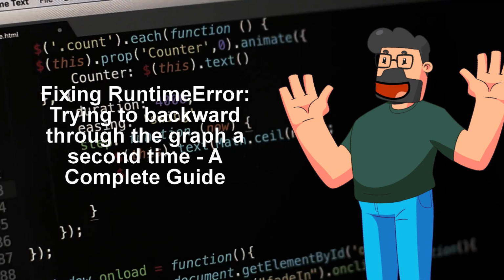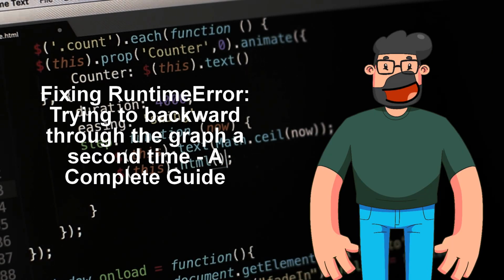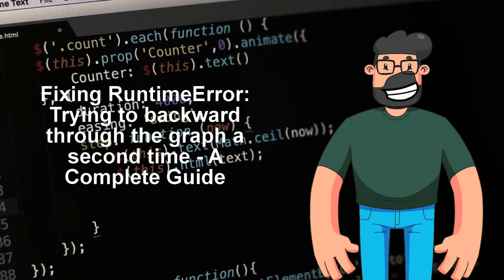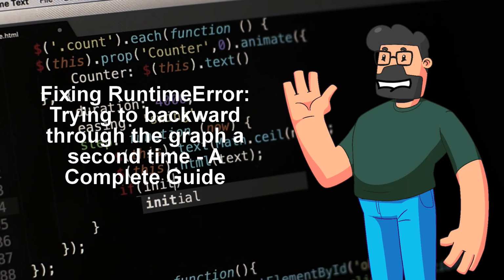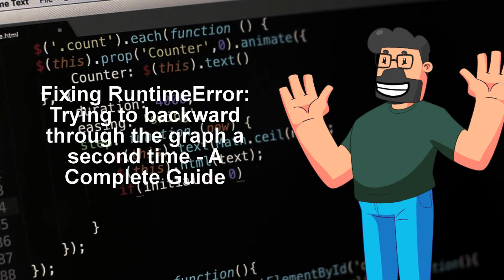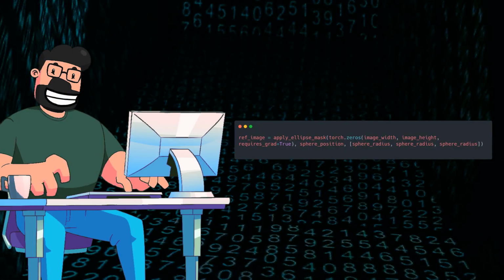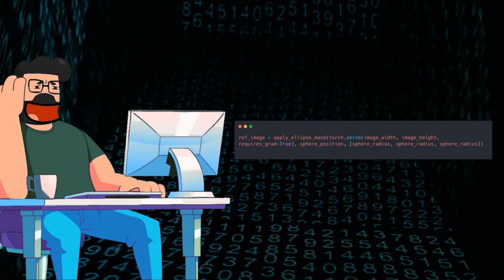Fixing RuntimeError: Trying to backward through the graph a second time - A Complete Guide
Learn how to fix the common error "RuntimeError: Trying to backward through the graph a second time" in this complete guide. Why am I getting "RuntimeError: Trying to backward through the graph a second time"?

✅ VIDEO INFO:
00:00:00 - PyTorch graph loops: Avoid errors!
00:00:22 - Issue: Multiple leaf nodes causing inefficiency.
00:00:58 - Softening mask with sigmoid enhances differentiability.
00:01:30 - Revamped mask function optimized for efficiency.

This solution would not have been possible without the contributions of users: Cedric Martens and tbrugere